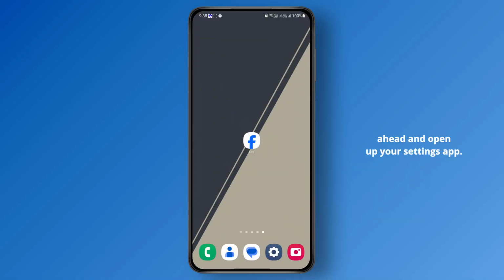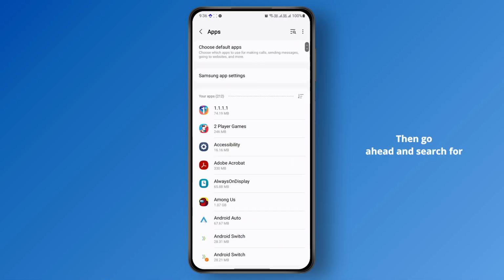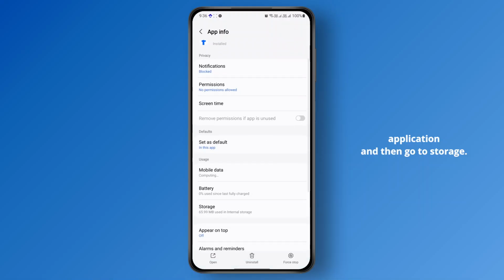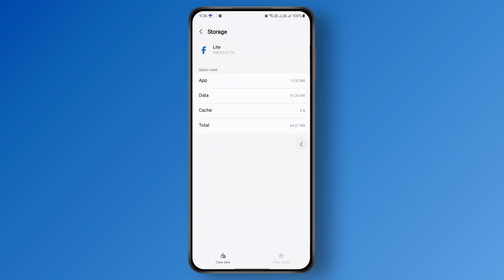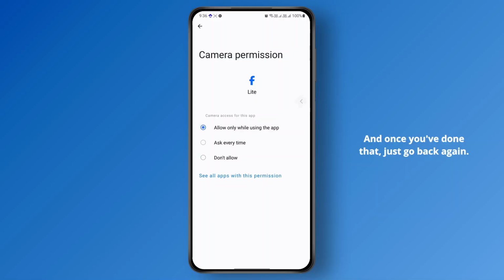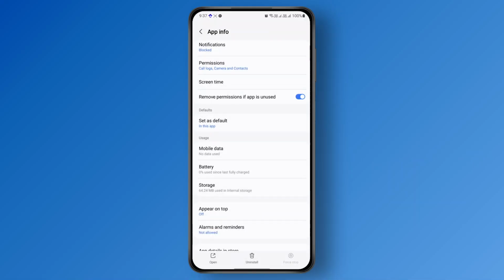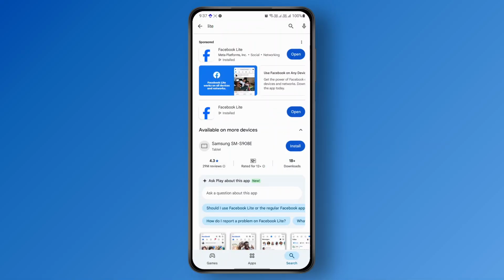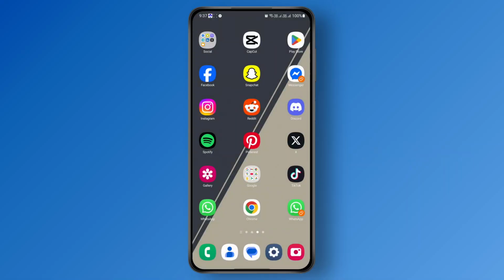How to Fix Facebook Lite Messages not Showing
Learn how to easily fix the issue of Facebook Lite messages not showing in this step-by-step tutorial. If you're facing problems with messages not appearing on Facebook Lite, we've got you covered with simple solutions to get things back on track!

In this video, you'll discover effective methods to resolve the Facebook Lite message not showing problem. Whether it's a bug or a setting issue, we walk you through the steps to fix it quickly.

Timestamps:
0:00 Introduction
0:20 Step 1: Checking Internet Connection
0:45 Step 2: Clearing Cache and Data
1:15 Step 3: Updating Facebook Lite